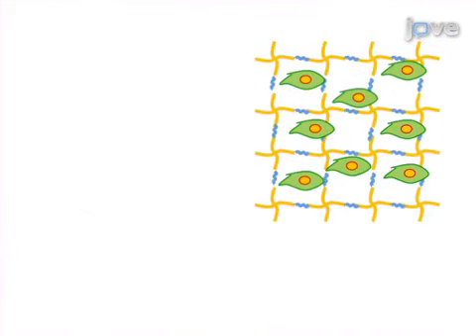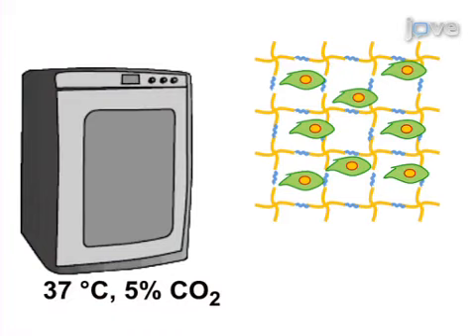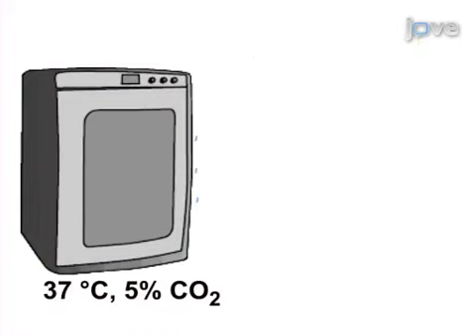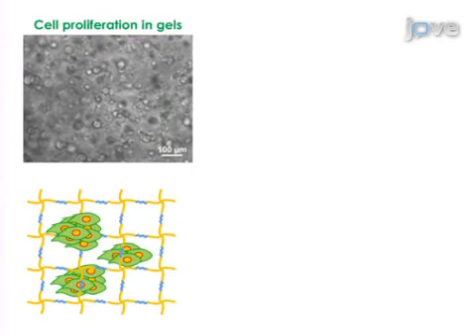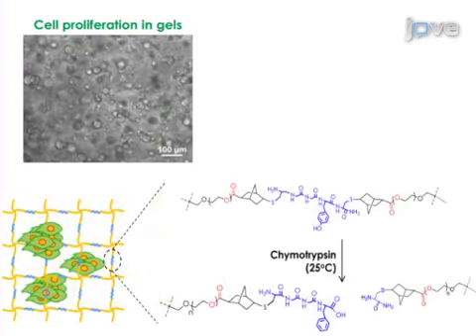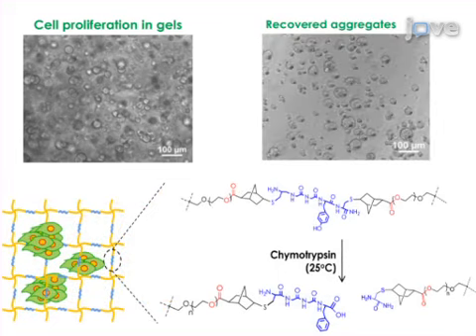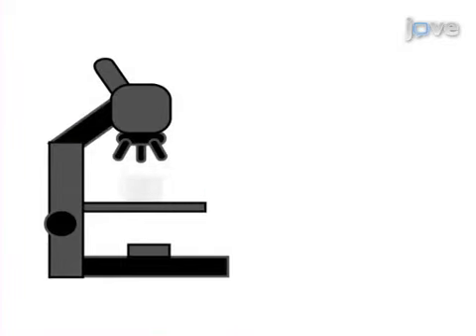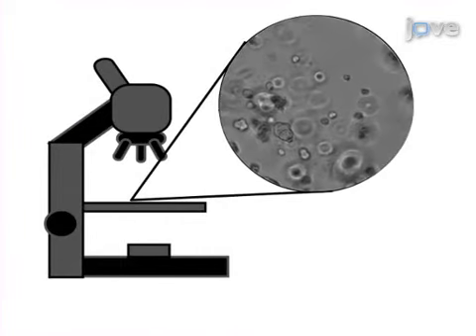Generation & Recovery: β-Cell Spheroids From Step-Growth PEG-Peptide Hydrogels l Protocol Preview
Generation and Recovery of β-cell Spheroids From Step-growth PEG-peptide Hydrogels -  a 2 minute Preview of the Experimental Protocol

Asad Raza, Chien-Chi Lin
Indiana University - Purdue University at Indianapolis, Department of Biomedical Engineering, Purdue School of Engineering and Technology;

The following protocol provides techniques for encapsulating pancreatic β-cells in step-growth PEG-peptide hydrogels formed by thiol-ene photo-click reactions. This material platform not only offers a cytocompatible microenvironment for cell encapsulation, but also permits user-controlled rapid recovery of cell structures formed within the hydrogels.